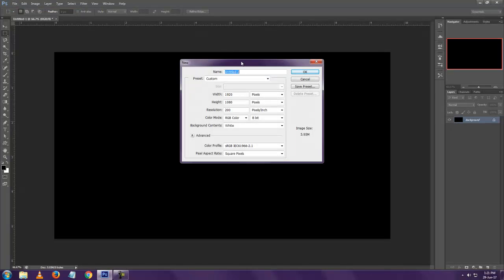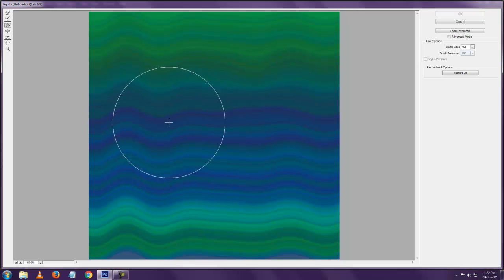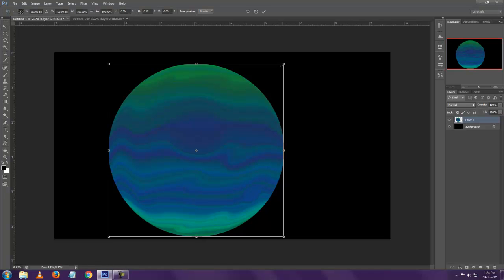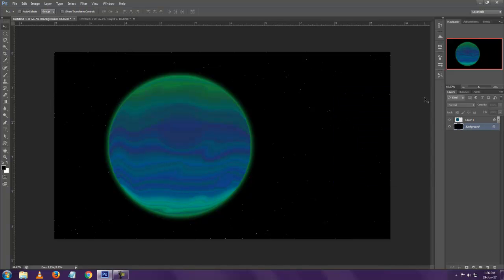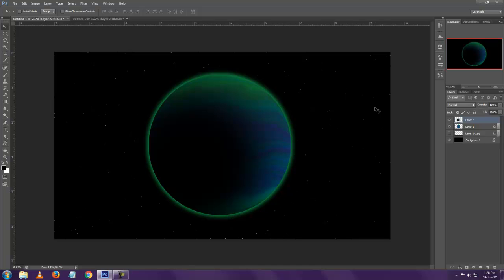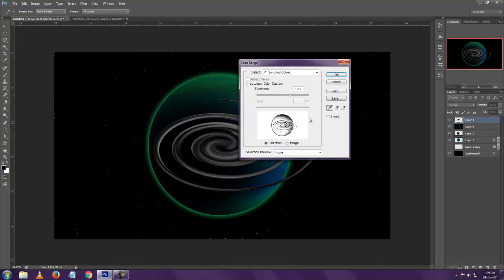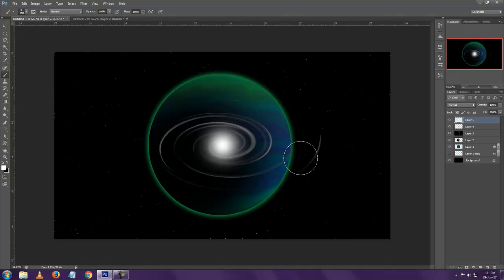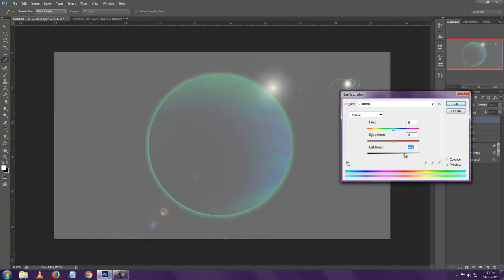How to make Planets, Stars and Galaxies | Photoshop Tutorial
How to make Giant Planets, Stars and Galaxies | Photoshop Tutorial

In this tutorial we look at making planets, star fields and galaxies from scratch in Photoshop.

Keep Learning. Keep Practicing. Keep Editing.